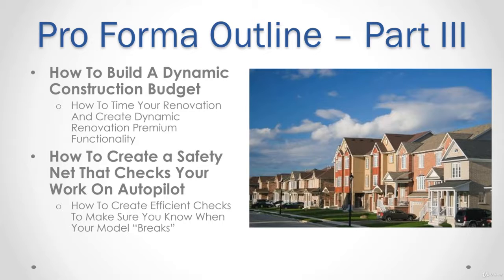The Real Estate Pro Forma Modeling Master Class : The Pro Forma Structure - Part III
The Real Estate Pro Forma Modeling Master Class
The Complete Step-By-Step Guide To Building Dynamic, Institutional-Quality Real Estate Pro Forma Models in Excel